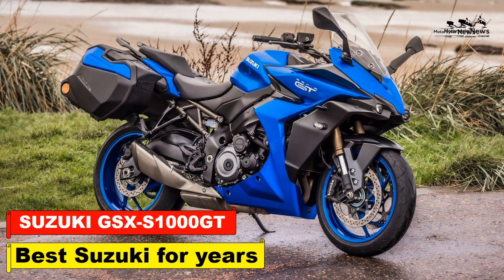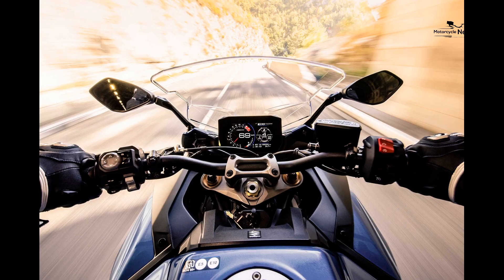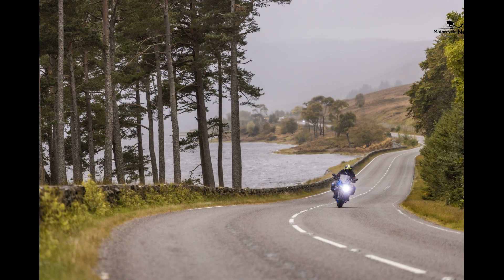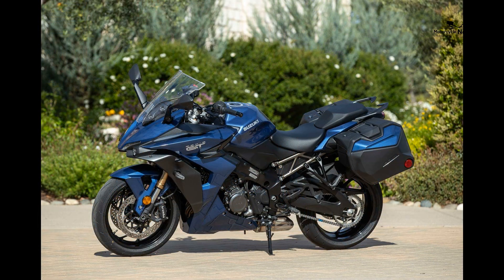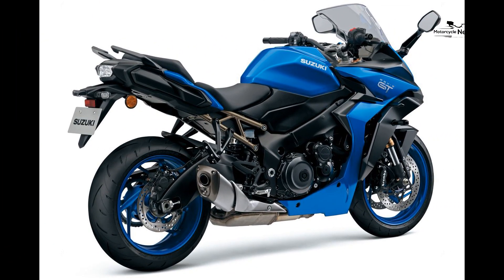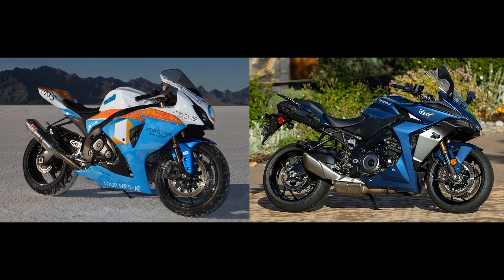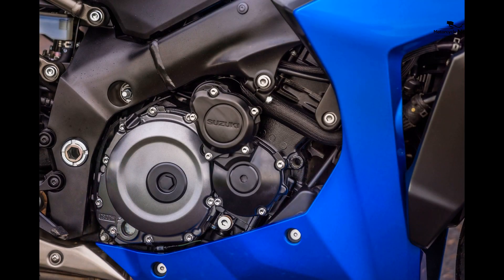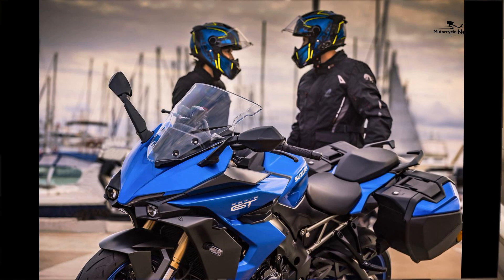SUZUKI GSX S1000GT Review Best Suzuki for years (2022 on)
You could say the new Suzuki GSX-S1000GT is simply a collection of parts pinched from other models. That’s partly true, but they’ve taken simple idea and executed it so brilliantly, it has the makings of an instant classic.

It’s an honest-to-goodness road bike-shaped sports tourer, with styling that finally moves the game on for them, even if its looks are greatest hits of well… you decide.

Unlike the adventure bikes and tall roaders that have taken the place of sports tourers in recent years, the GSX-S1000GT doesn’t have dual-purpose tyres, dirt bike wheels or long travel suspension.

The Suzuki is for smiley Sunday morning tarmac and big road trips, just like the Kawasaki Ninja 1000SX it’s gunning for. We could just be seeing the return of the sports tourer here and that’ll be music to the ears of many.